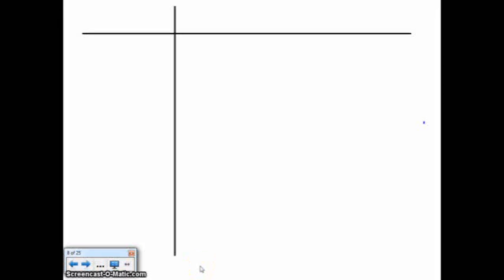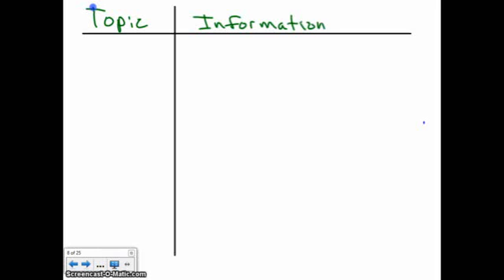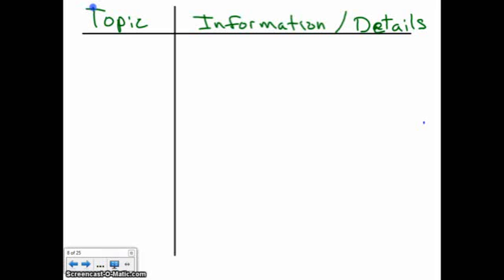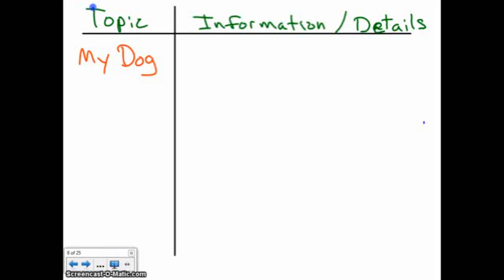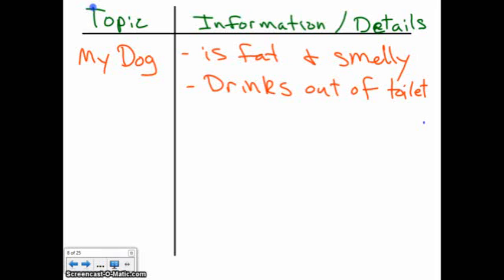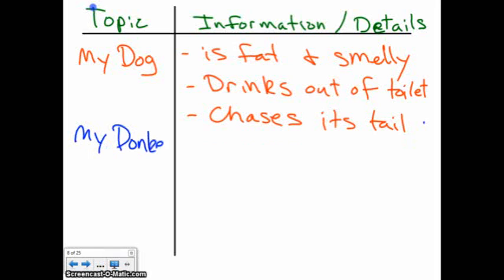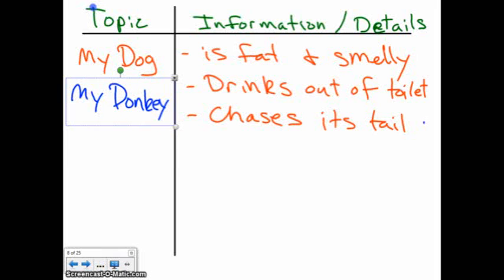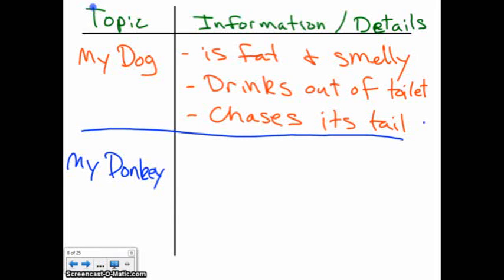6th SS - Split Page Notes